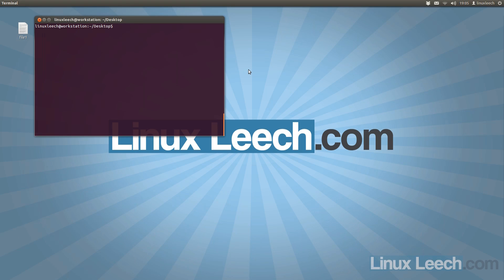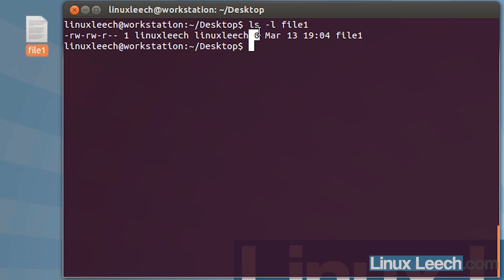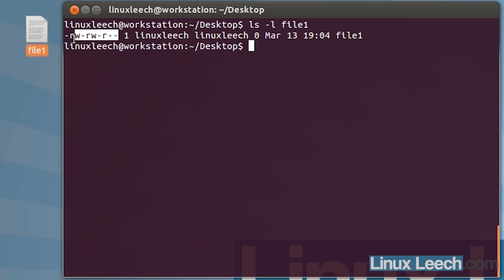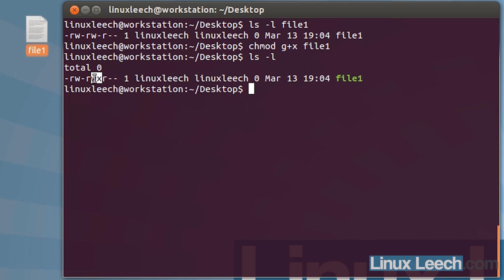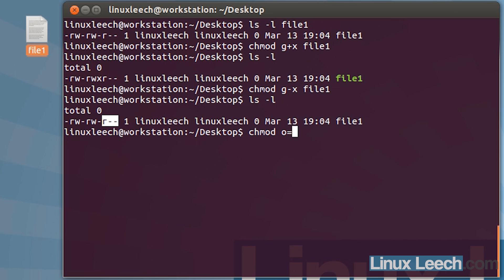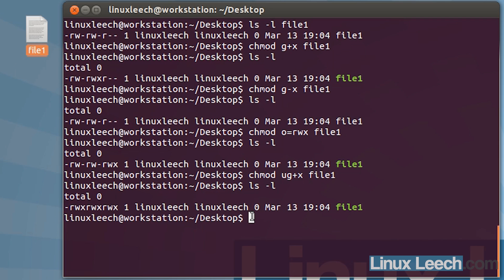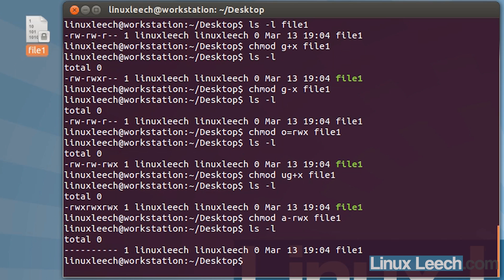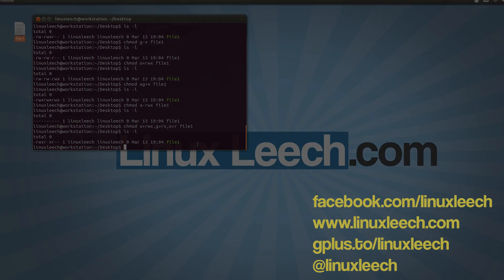Linux file permissions explained. symbolic permissions and chmod - part 1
This tutorial explains the basics of Linux file permissions.
There are 3 basic permissions in Linux which are r w and x. Which stand for Read Write and Execute.

Each file on a Linux system has permissions set for it which govern access to the file. File permissions are divided into 3 sets which are:
User or owner permissions
Group permissions
and world permissions which are the permission for users that are not the owner of the file and are not part of the group.

The command line utility that is used to change file permissions is called chmod which enables you to change a files mode bits (permissions).

Chmod allows you to modify mode bits in many different ways. This tutorial shows you how to modify them using the symbolic notation method.

This tutorial demonstrates how to use chmod to add subtract and set file permissions for a given file in Linux for the owner, group and everyone else.